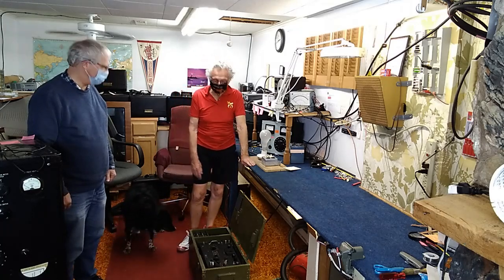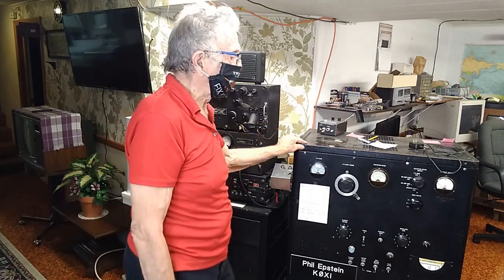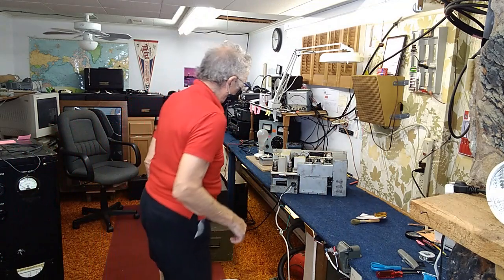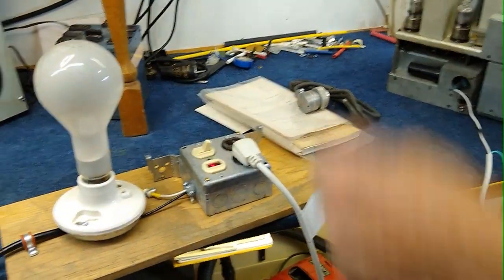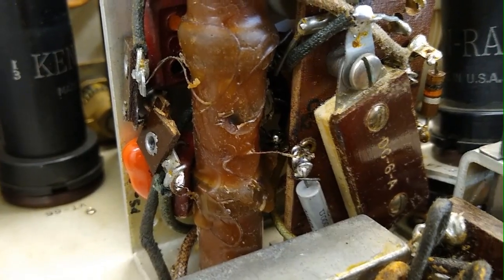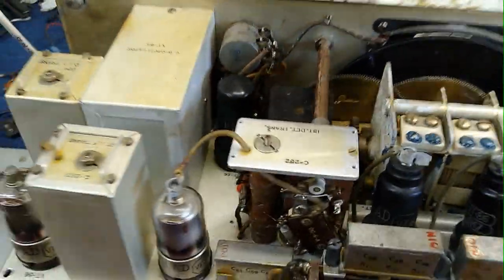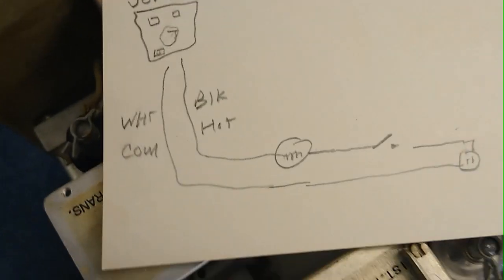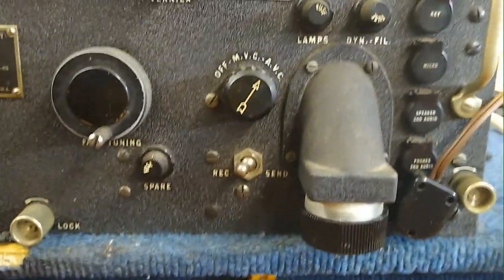Hooking up the radio from Niel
This is the WW II Military BC_342 Radio Receiver I picked up a couple weeks ago. I hope you enjoy the non -  bus stuff.